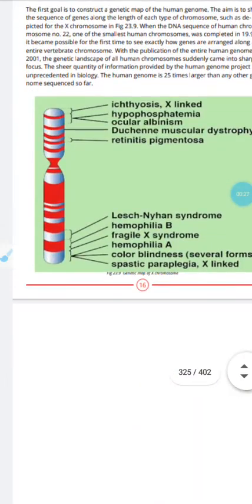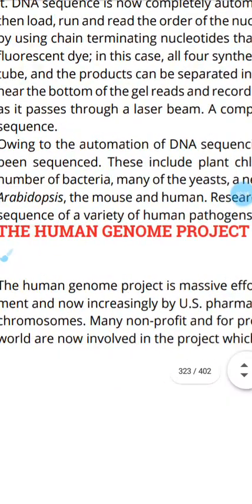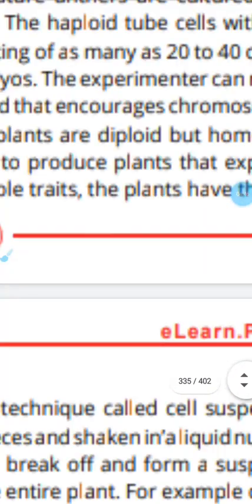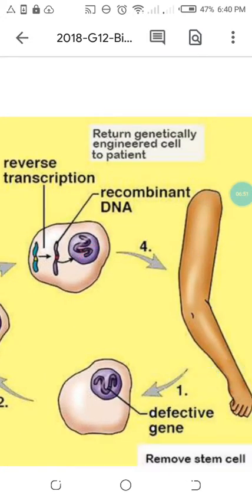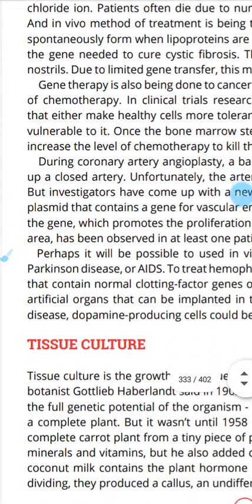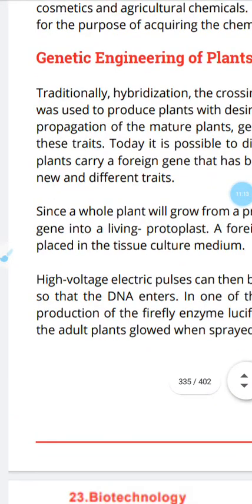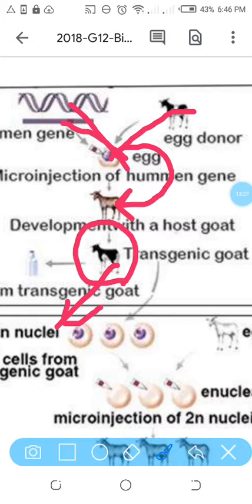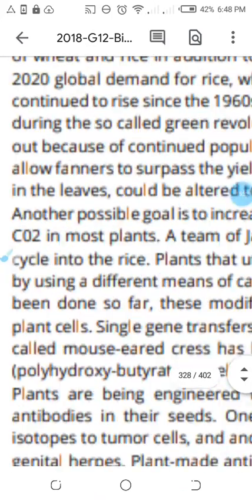BIOLOGY CLASS 12th LECTURE 31 B Assignment # 2